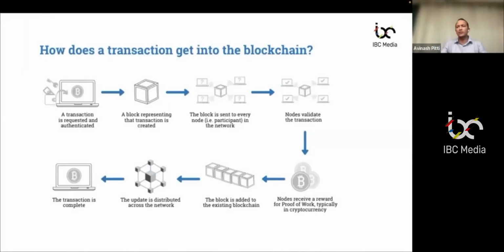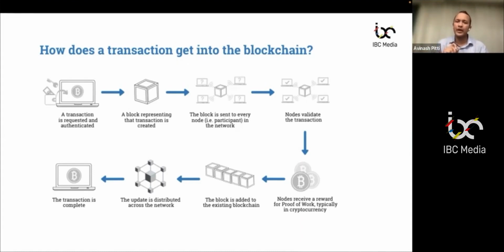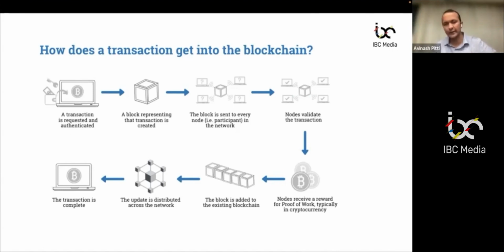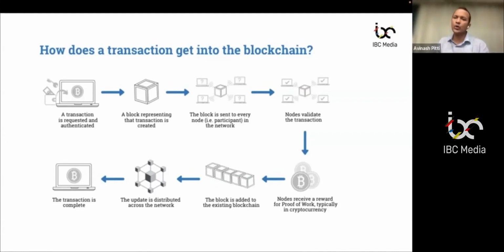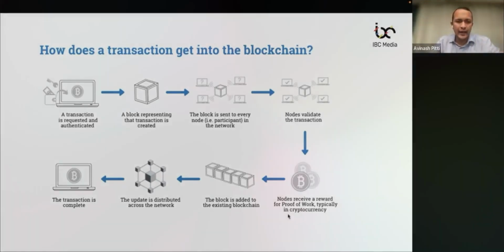Introduction to Web3 - Architecture of Blockchain